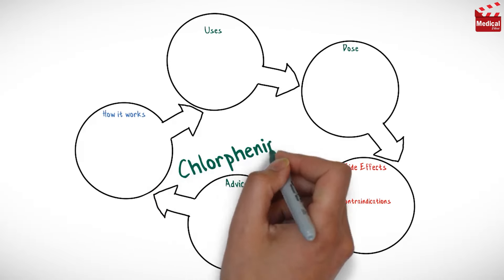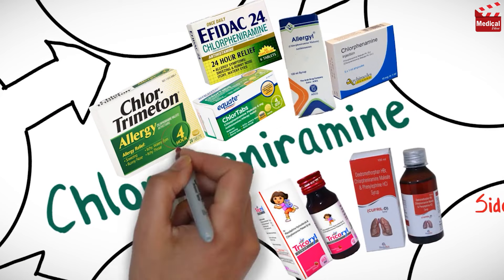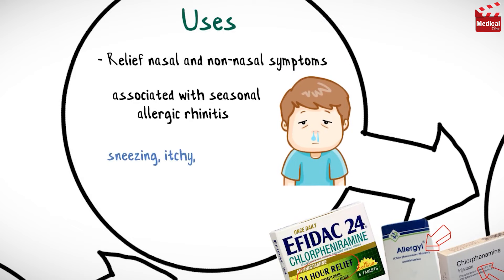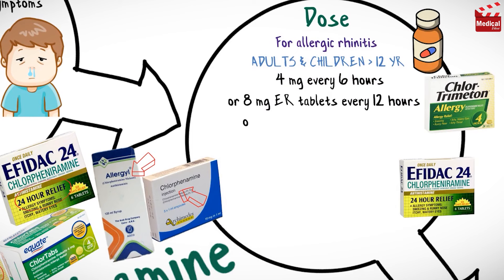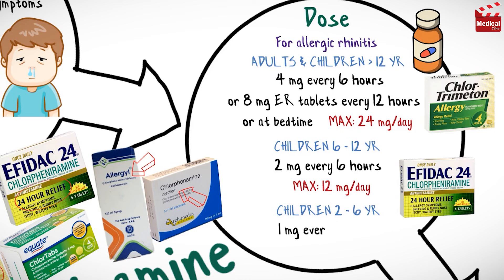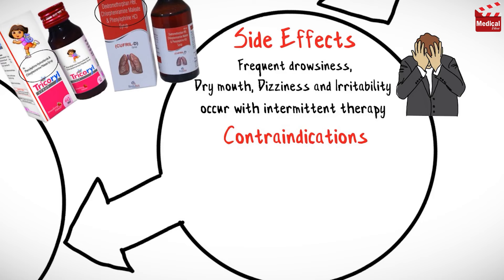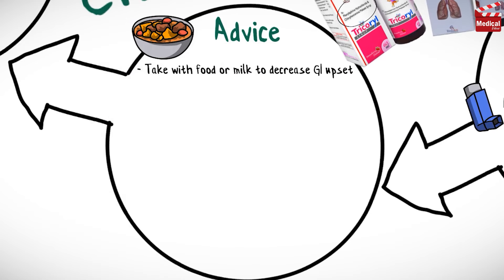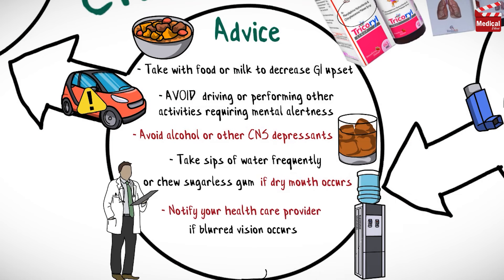Chlorpheniramine Maleate 4mg (Aller-Chlor): What is Chlorpheniramine? Uses, Dose & Side Effects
- This is lesson n# 122 in "A DRUG IN BRIEF" Series. In this video I'm gonna discuss almost all you need to know about Chlorpheniramine Maleate 4mg (Aller-Chlor): What is Chlorpheniramine? Uses, Dose, Side Effects, Precautions and Mechanism of Action

- In 3 minutes you'll learn about:

- What is Chlorpheniramine Maleate 4mg (Aller-Chlor)?

- Chlorpheniramine Maleate is an antihistamine medication. It competitively antagonizes histamine at the H1 receptors.

- It is available as immediate release and extended-release tablets, and available as syrup and injection, and it is also combined with other agents in common cold and cough preparations.

- Chlorpheniramine is used to relief nasal and non-nasal symptoms associated with seasonal allergic rhinitis, such as sneezing, itchy, watery eyes, itchy nose or throat, and runny nose caused by hay fever rhinitis or other respiratory allergies.

- Learn more about Chlorpheniramine Maleate 4mg (Aller-Chlor) mechanism of action, uses, dosage, side effects, and precautions in this video...

- Video Chapters:
00:12 - Chlorpheniramine Mechanism of Action
00:20 - Chlorpheniramine Dosage Forms
00:30 - Chlorpheniramine Uses
00:47 - Chlorpheniramine Dose
01:20 - Chlorpheniramine Side Effects and Contraindications
01:48 - Chlorpheniramine Precautions